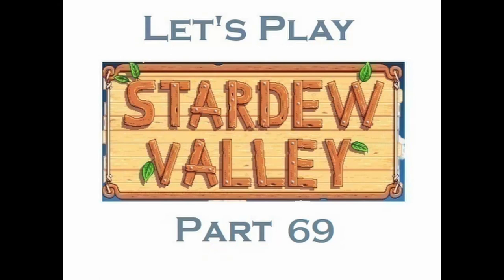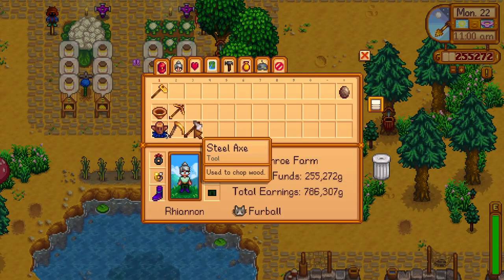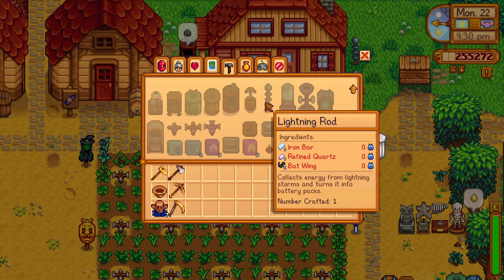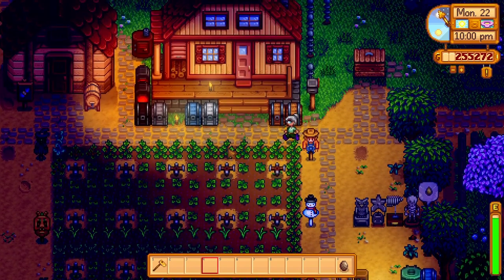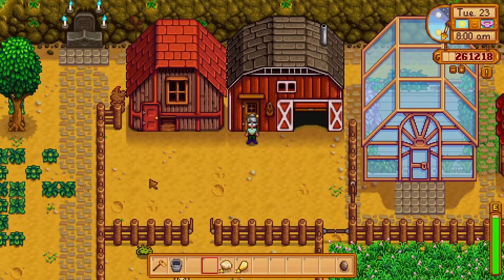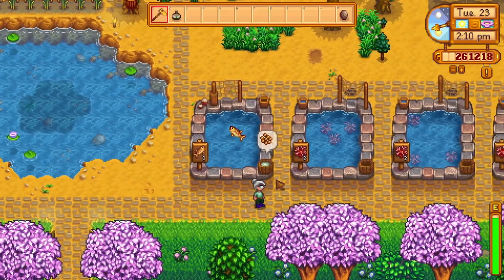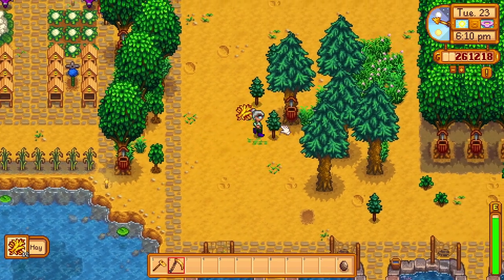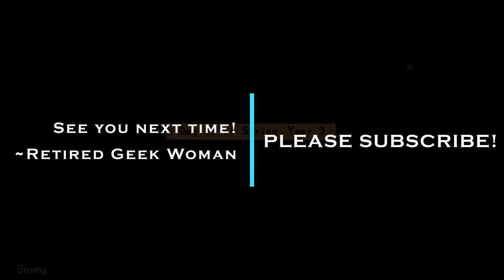Stardew Valley 1.5 RETIRED SLOW Game Play 69 GIANT CAULIFLOWER! Iridium sprinkler! Massive fiber!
CHAPTER MARKINGS BELOW!
One of my favorite games of all time is Stardew Valley! I'm playing with PC version 1.5.

I have no mods installed at the time of this video. Hope you enjoy checking out this amazing game. My play style is a relaxed and slow journey through Stardew Valley.

Chapters:
00:00:10 Day 22 Spring, year 3
00:05:22 Oh my holy gosh! A giant crop! My first giant cauliflower! EVER!
00:07:16 We make a big batch of iridium sprinklers! And place some of them!
00:10:40 We make some lightening rods to get more batteries
00:17:26 Day 23 Spring, year 3
00:25:46 We get some roe from the rainbow trout & harvest fiber!